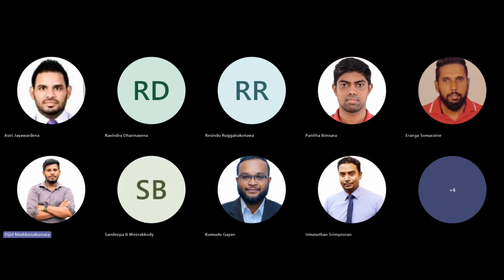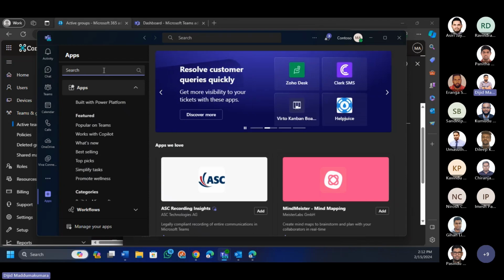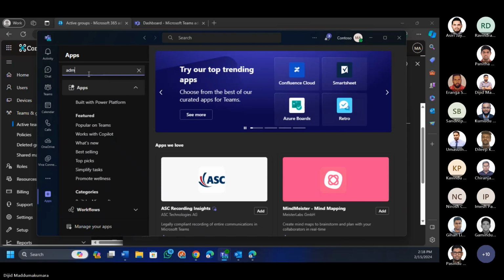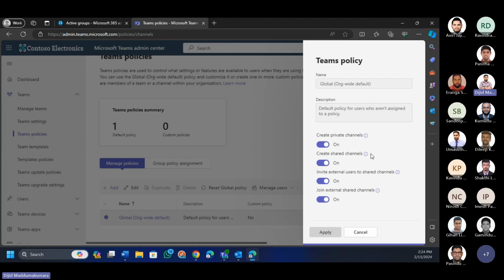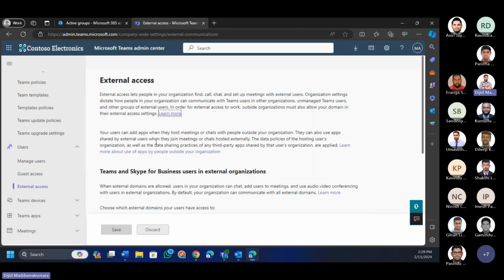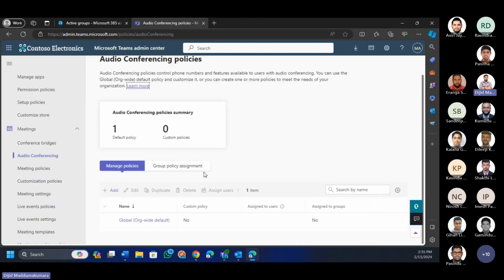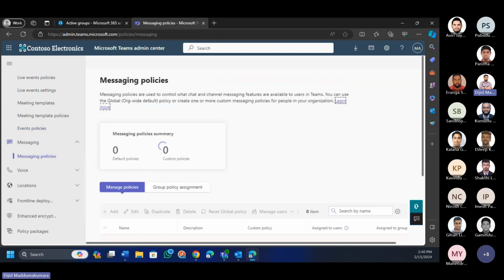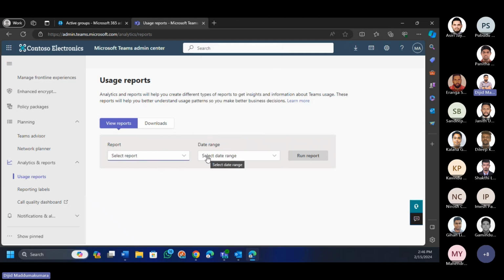Microsoft Teams The Ultimate Admin Guide Feb 2024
This time it’s the turn of Microsoft Teams and my ultimate guide for admins. With so many new features it’s hard to keep your skills updates. So in this session I’ll take you through everything you need to know in order to get started with Teams Administration. From managing Teams, channels, users and so much more. If you can spare me 40mins I guarantee you will be a lot more knowledgable about Microsoft’s flagship collaboration platform.